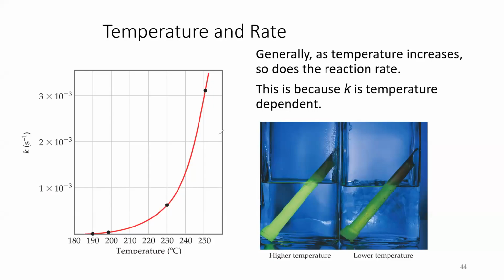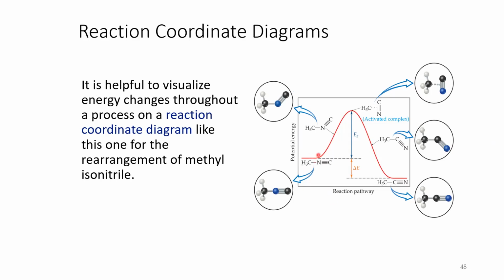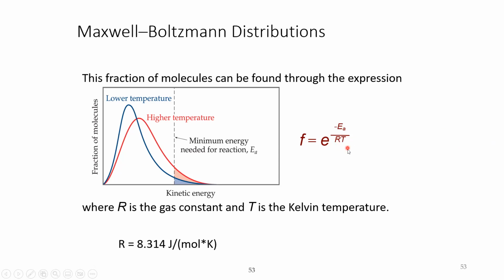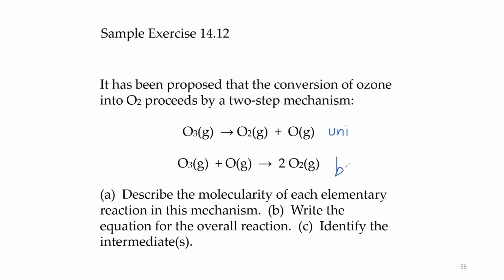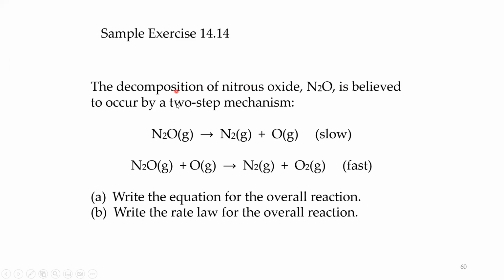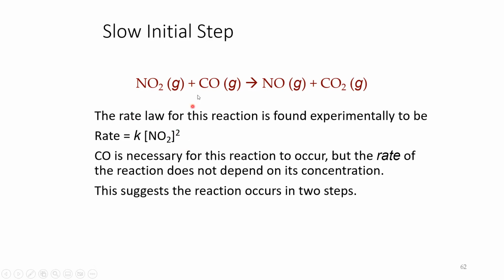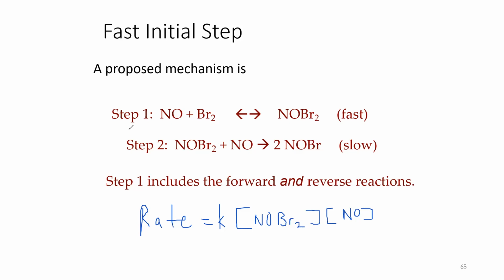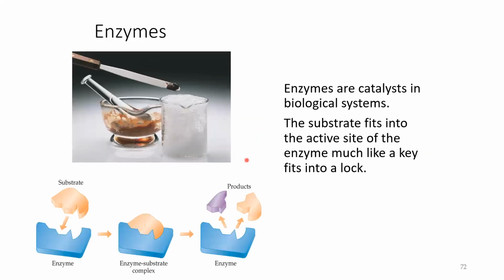CHEM&162 12.3: Reaction Mechanisms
OLD textbook was chapter 14, but this matches chapter 12 of the OER textbook